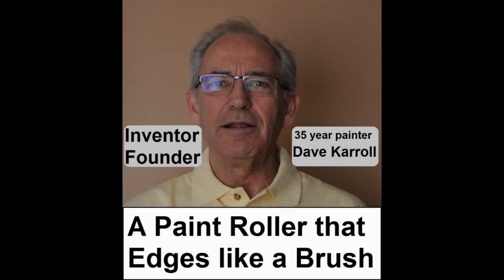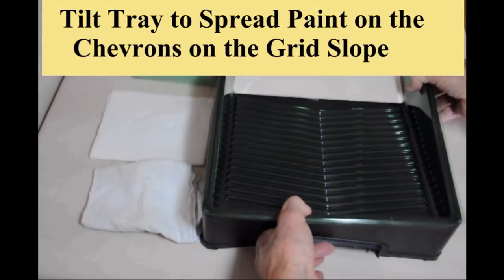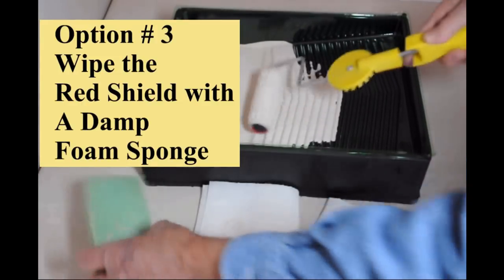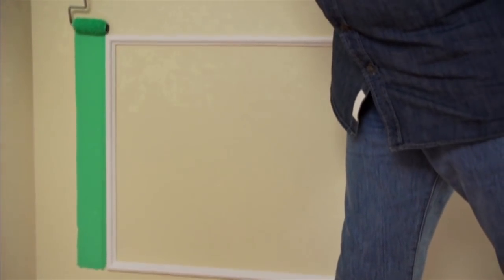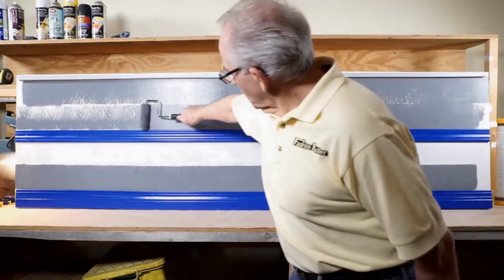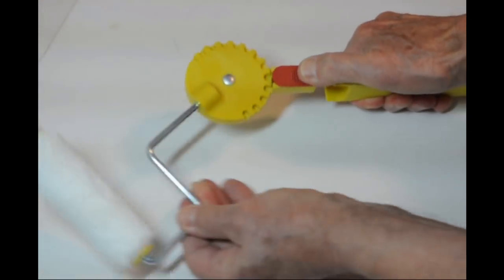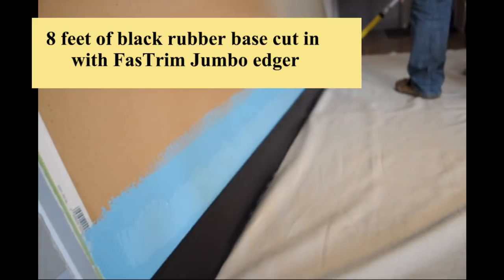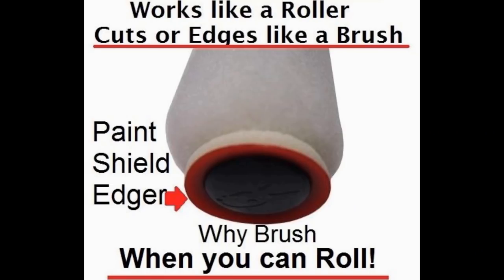FasTrim Review - Cloverdale Paint Canada How to use a paint edger for DIY and Professional Painters